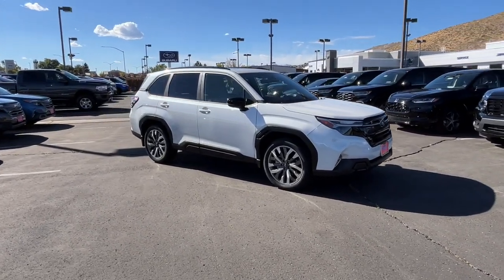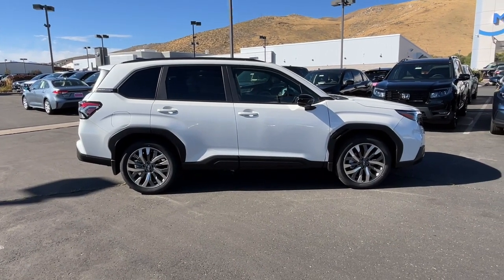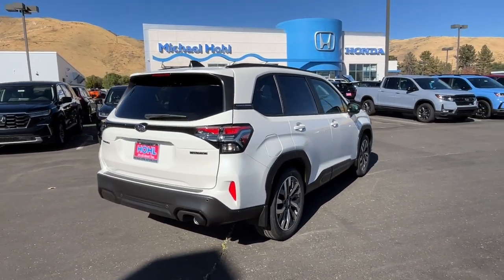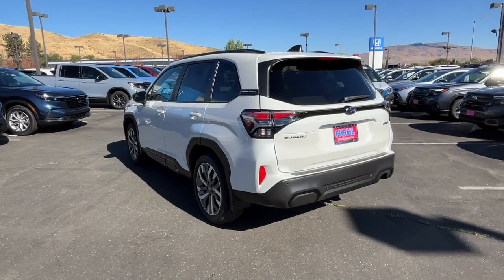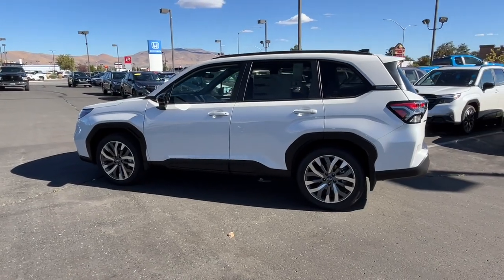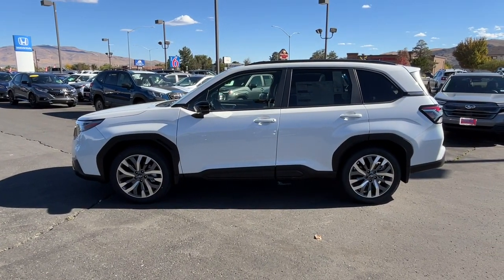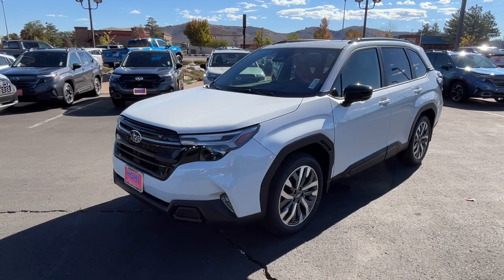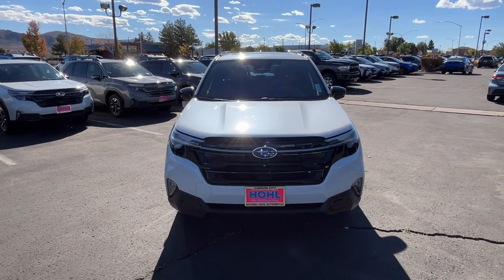2025 Subaru Forester Touring NV Carson City, Reno, Lake Tahoe, Northern Nevada, Susanville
New 2025 Subaru Forester Touring available at Michael Hohl Subaru located in 2910 S Carson St, Carson City, NV, 89701. Servicing the Carson City, Reno, Lake Tahoe, Northern Nevada, Susanville area.

Get a feel for the  2025  Subaru Forester. Enjoy a tour of this Subaru Forester, the compact SUV that's relaxing to drive. Spacious and refined, this crossover offers desirable safety and connectivity features at a surprisingly affordable price. These are just some of the great options this vehicle comes with: Heated Steering Wheel
, Apple Carplay®/Android Auto®, Intelligent Auto on/off High Beams, Pre-Collision System, Lane Departure Warning, Panoramic Roof, All Wheel Drive, Navigation System, HANDS-FREE LIFTGATE, Sun/Moonroof. Feel eager for adventure in this well-equipped Forester. Treat yourself to a test drive today. Our staff will toss you the keys and give you an outstanding customer experience.